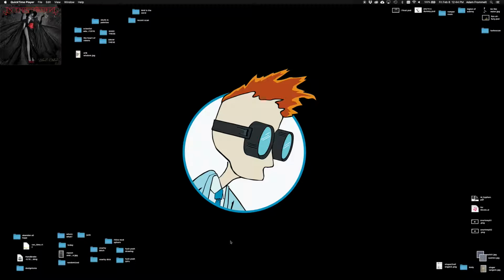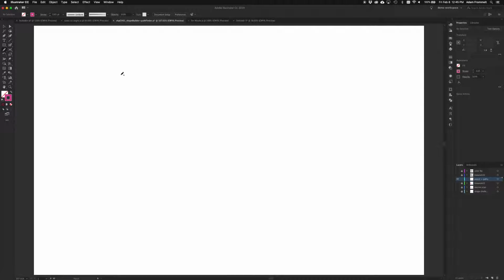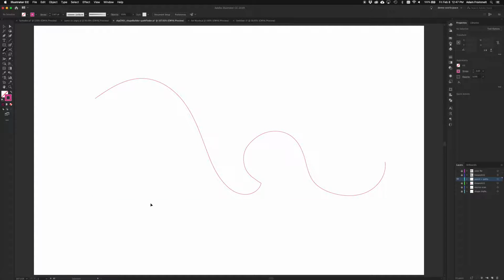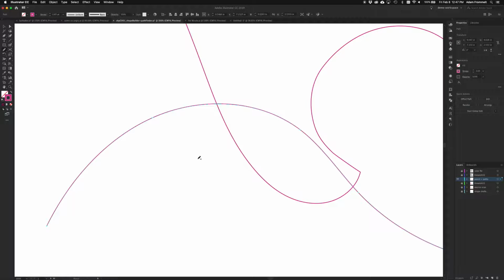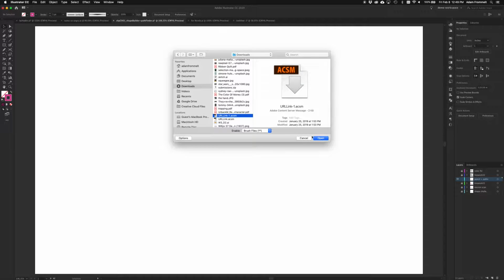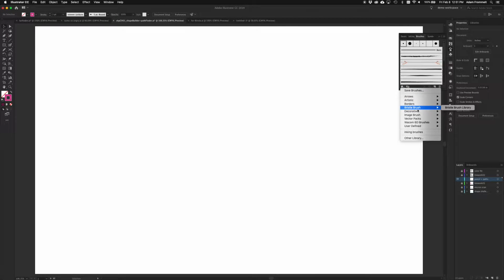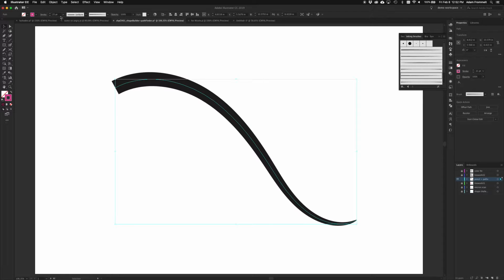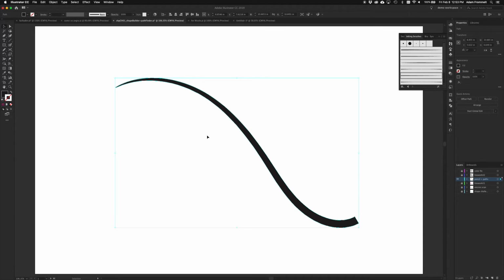Ai sketch to vector graphics01 pencil tool & brushes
Part 1 of 4 for translating hand drawn concept sketches to vector artwork / graphics using Adobe Illustrator. How to draw and adjust paths with the pencil tool. Also, importing custom brushes and applying them to strokes.